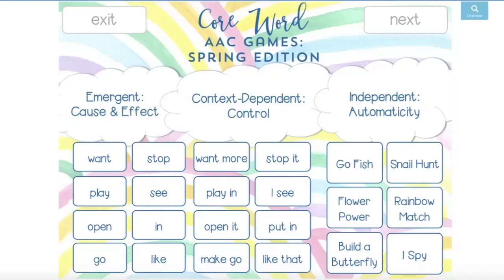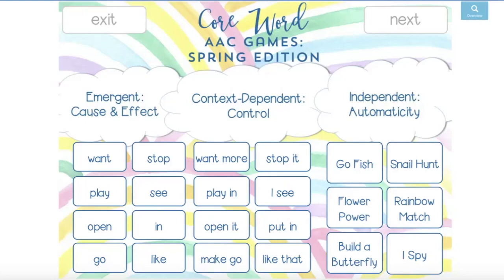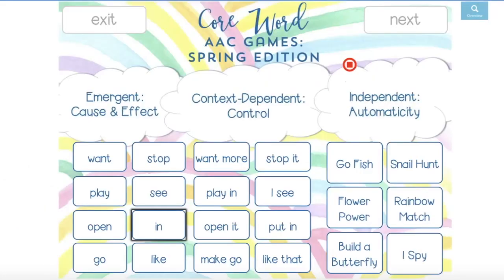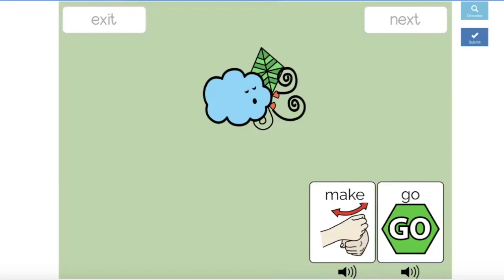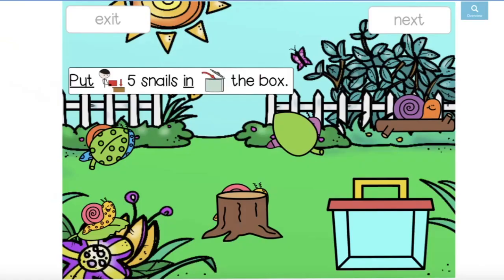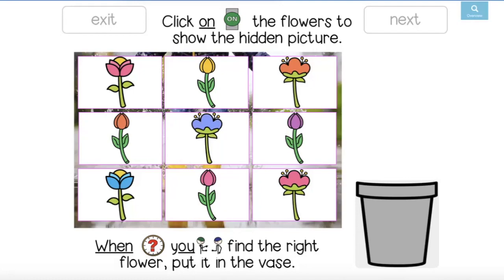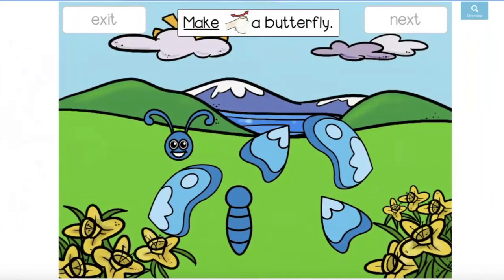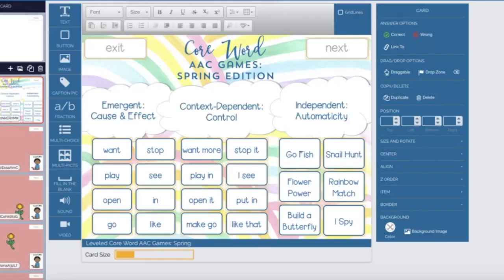Leveled Core Word AAC Boom Cards™️: Spring Edition Tutorial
Do you work with a variety of AAC users who represent different access and language levels?

It can be difficult to find a one size fits all resource for your AAC users, because AAC use requires different skills. The user has to master their access method (touch, switch, eyegaze, etc.) as well as learn the vocabulary.

That is why I created this spring-related and leveled AAC Boom Cards™️ resource that addresses both access and language learning via high-frequency core words. You will be able to address the different ability levels of your AAC learners and keep them engaged through the following core word games:

Level 1: This level addresses your emergent communicators. Players will learn a single core word at a time, and practice their access method through a cause and effect style game. Includes 40 cards. Words included: want, stop, play, see, open, in, go, like

Level 2: This level addresses your context-dependent communicators. Players will work on two word utterances. They get to practice saying the core word they learned in level one and learn a new word. They get to improve control of their access method by moving objects to the correct location. Includes 40 cards. Words included: want, stop, play, see, open, in, go, like, more, it, I, it, put, make, that

Level 3: This level addresses your independent communicators. Includes 6 complex and motivating games that allow users to independently communicate a variety of functions including directives, commenting, answering questions, and more. They will read or listen to the instructions, and demonstrate control of their access method by moving objects to play the game. Words included: help, get, put, in, on, when, you, more, where, do, make, what

Speechie Side Up is a company that provides resources for AAC, literacy, social skills, and more! Check out the podcast for more information!

Follow @speechiesideup on Instagram or Facebook so you can get updates on new products and freebies!